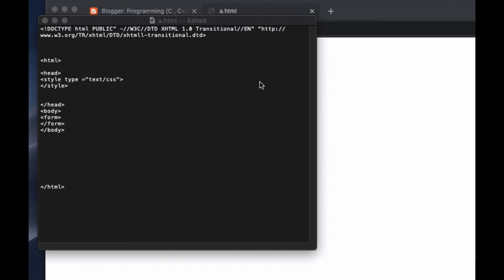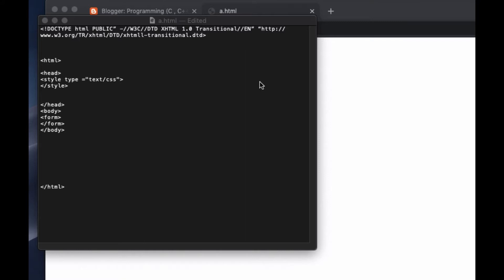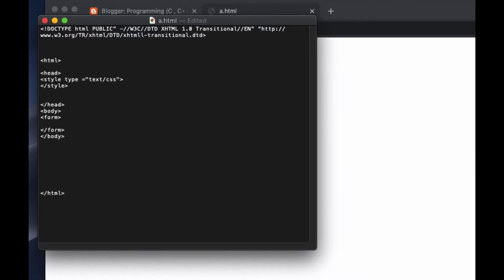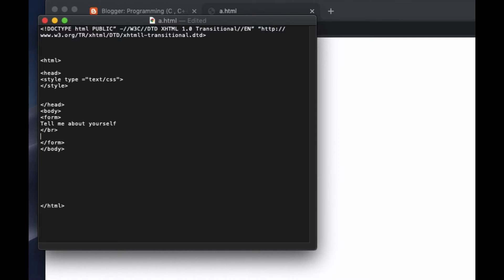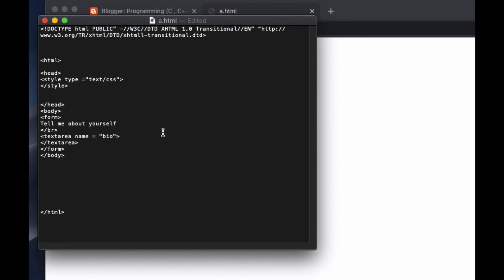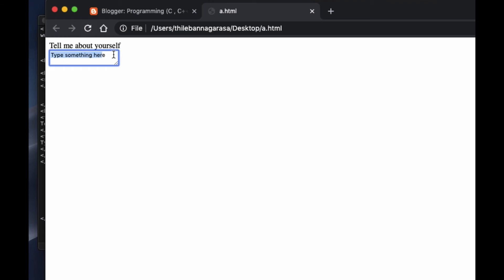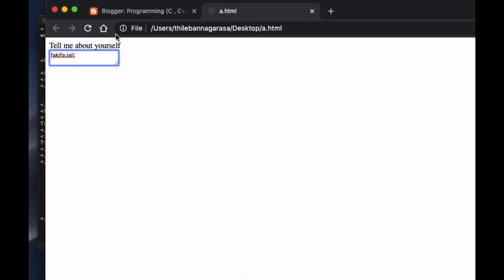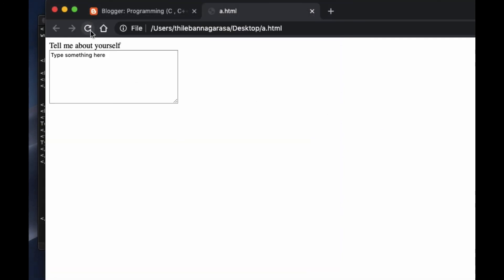XHTML and CSS Tutorial - 41 - Text Areas